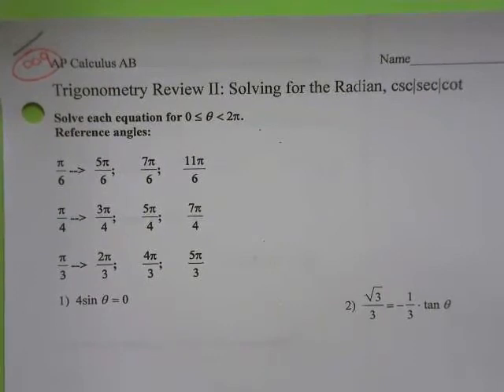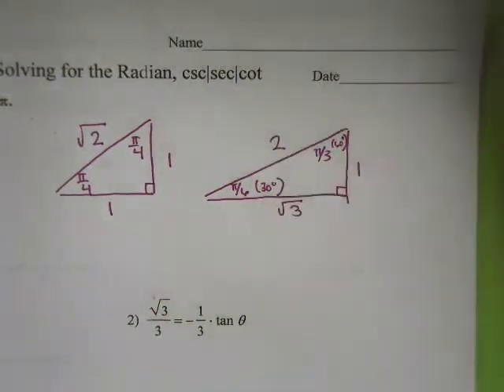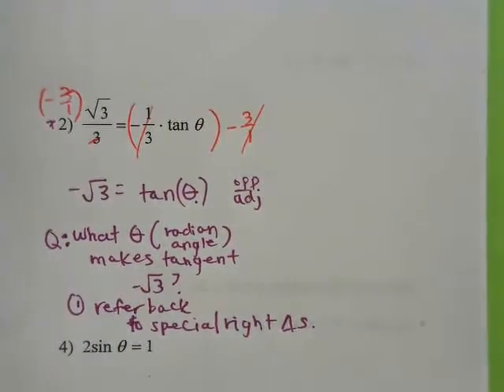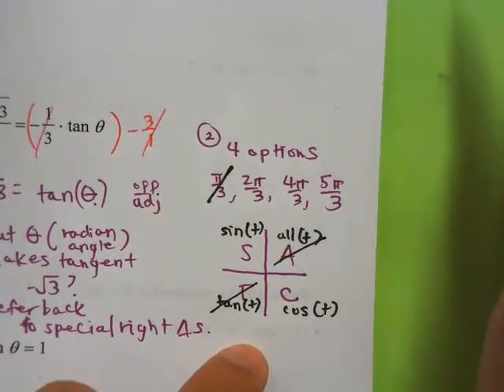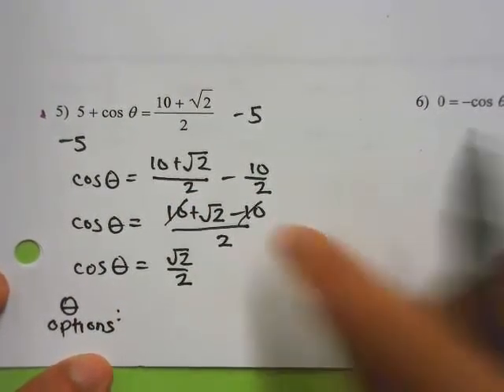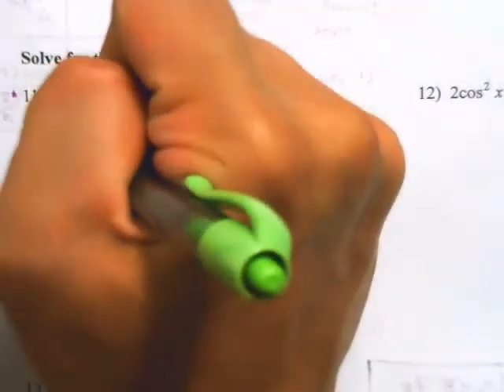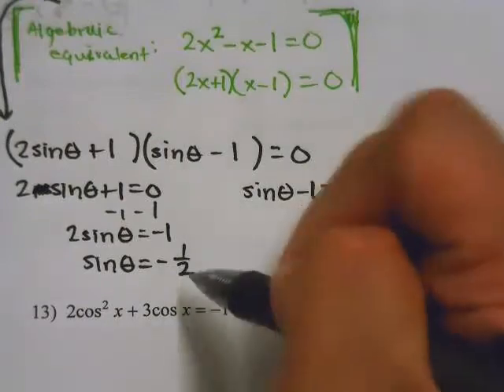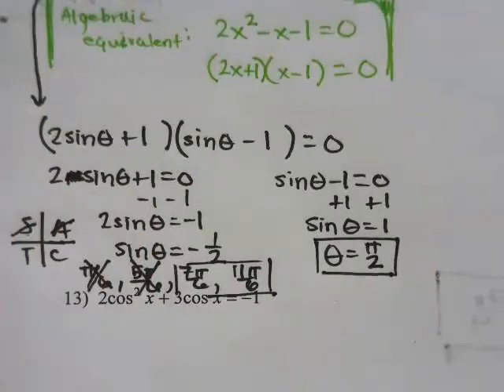AP Calculus AB Lesson 009 Trigonometry Review II Solving for the Radian, csc sec cot Part 1/2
We review solving for the radian, and evaluating cosecant, secant, and cotangent functions.